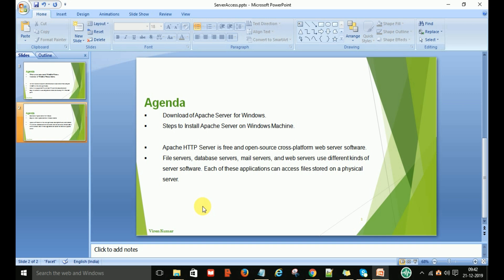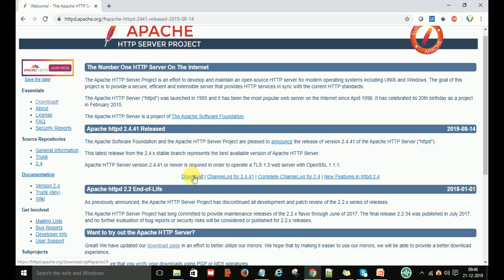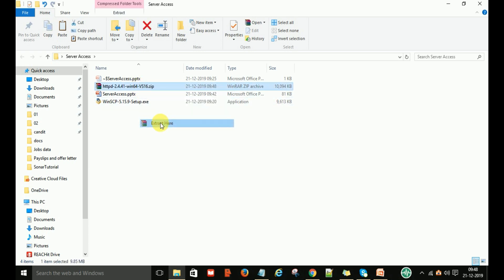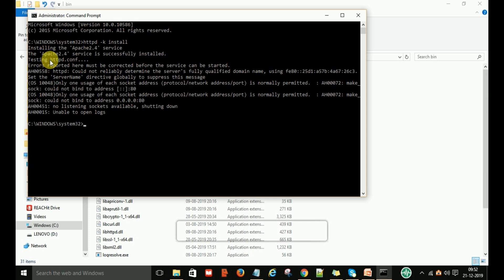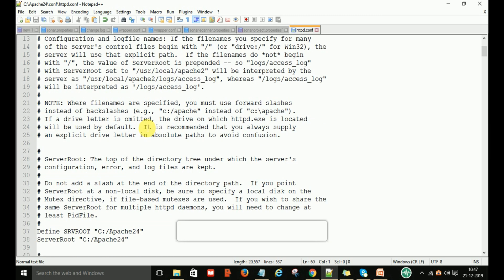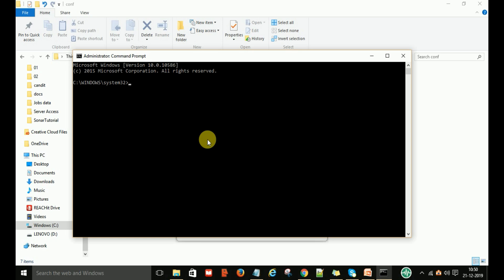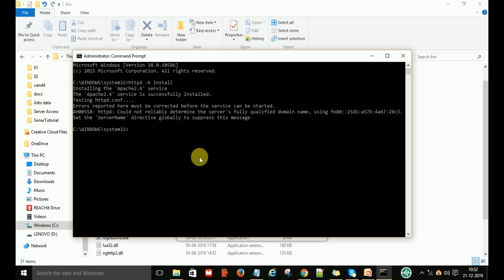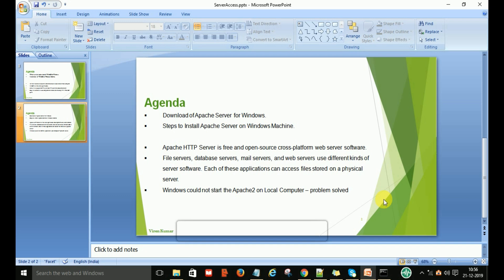Apache Http 2.4 Web Server Download , Install and successfully Configure on Windows 10 || 2020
In this video we will learn how to Download and install latest version of apache web server on windows machine. How to manually install Apache Web Server on Windows 10.